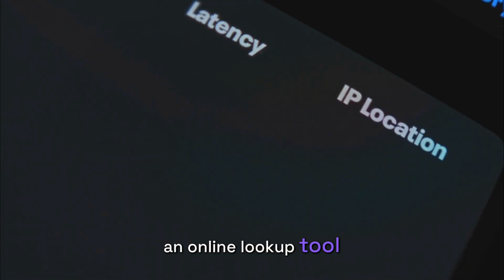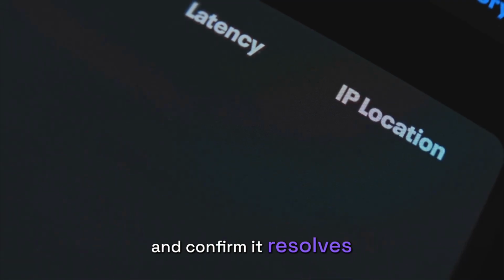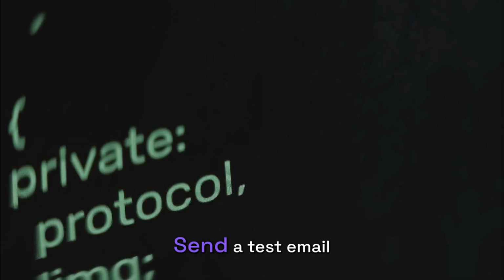Gmail DNS Mastery: Implementing A-Records and rDNS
helps you optimize your Gmail setup by implementing critical DNS settings like A-Records and rDNS, ensuring better email deliverability and inbox placement.

In this video, we dive into:

- What A-Records are and how they link your domain to the correct IP address
- The importance of rDNS and how it helps verify your domain and improve email trustworthiness
- Step-by-step guidance on setting up A-Records and rDNS for Gmail
- How to troubleshoot common issues related to DNS configuration
- How Warmy.io can help you maintain a healthy sender reputation and improve email deliverability

Master your DNS setup and protect your sender reputation with Warmy’s AI-powered tools to ensure your emails reach the inbox every time.

Warmy helps you increase deliverability by raising your sender reputation with real engagement — everything is automated.

🔧 Free Tools by Warmy.io:
🧪 Email Deliverability Test